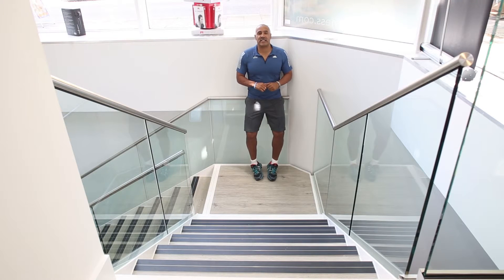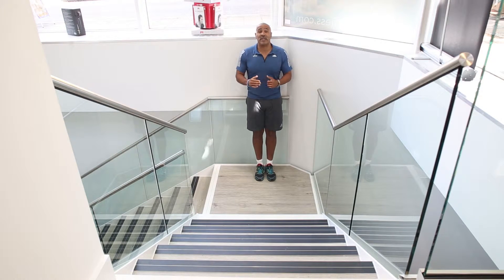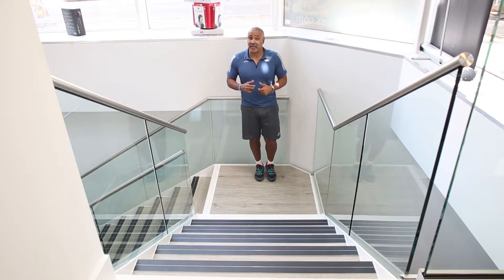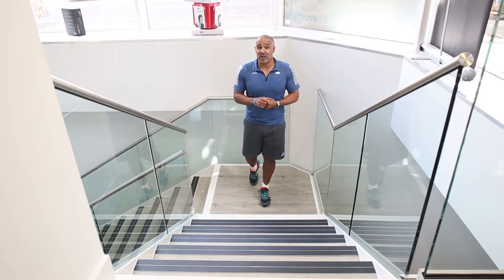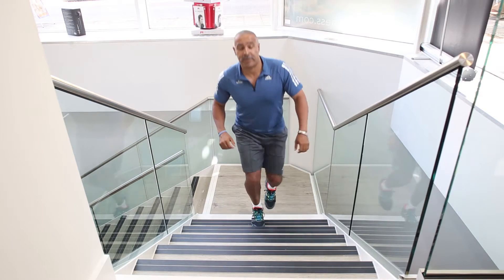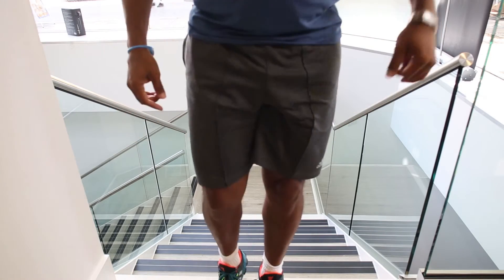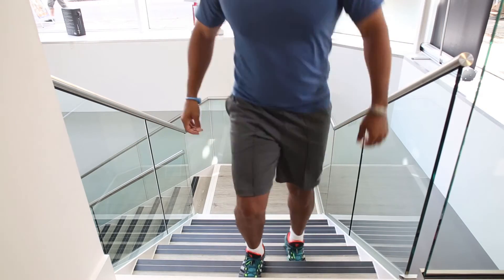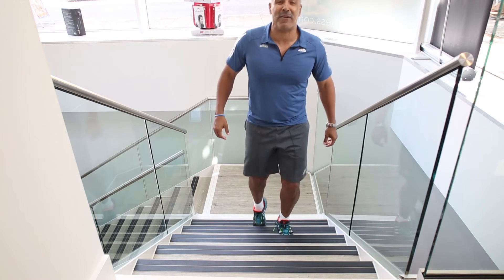Daley Thompson's Daily MOVE #26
We want you to MOVE for the 30 days of this Movember. To help you out, the absolute legend that is ex-olympic gold medalist Daley Thompson and his team will walk you through a great new exercise every single day next month. This is great for people who want to take part in MOVE, but maybe don't think they have the time or space to exercise - anything is better than nothing.

This is #26, but tune in every day for a brand new Daley's Daily MOVE.